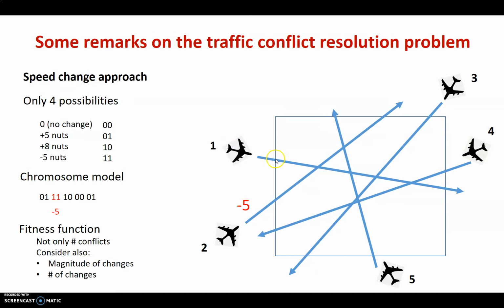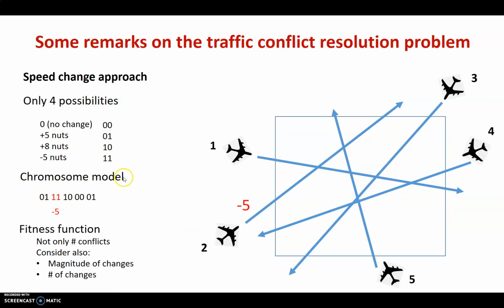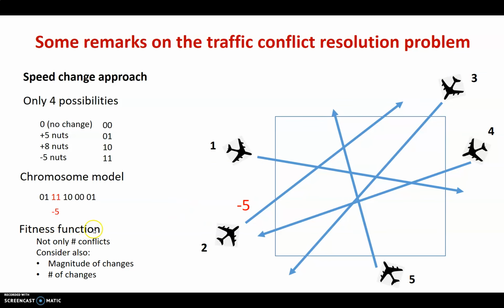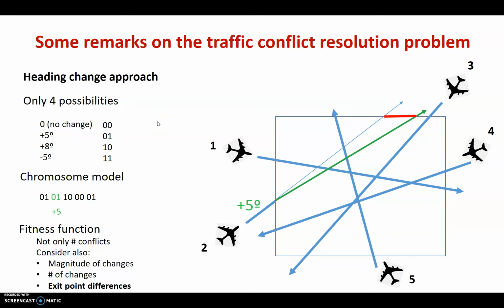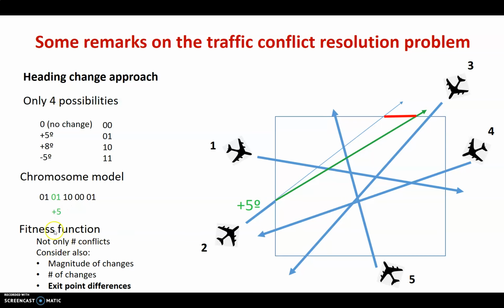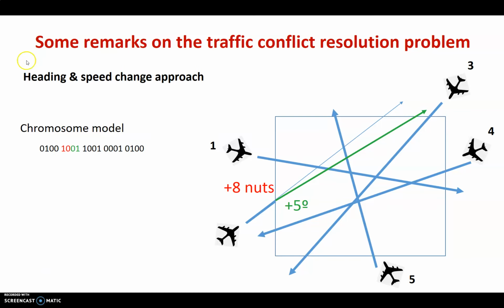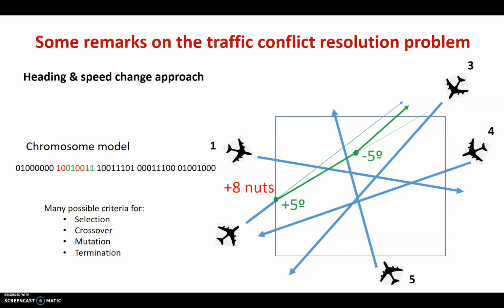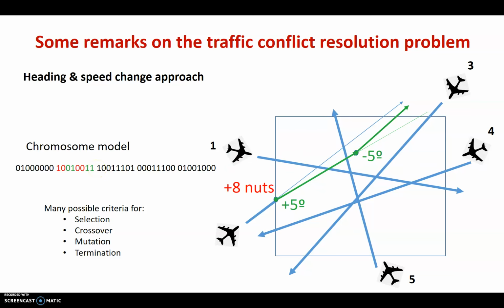Introduction to Genetic Algorithms (5/5): Remarks on the air traffic resolution problem